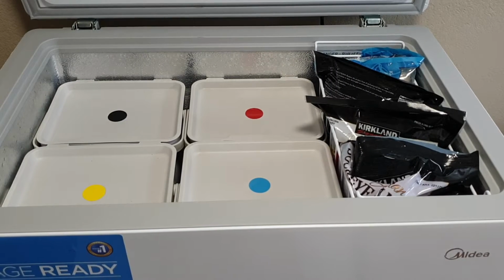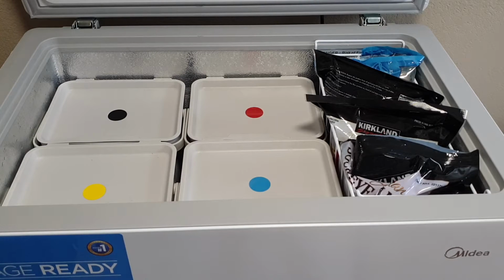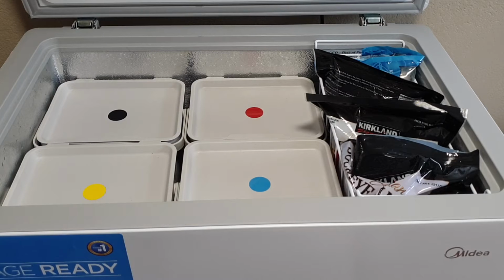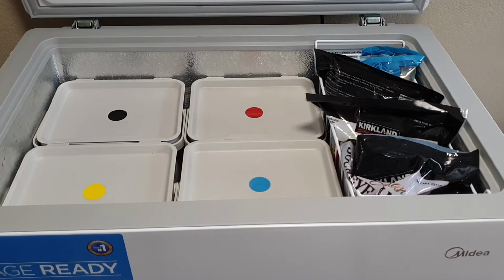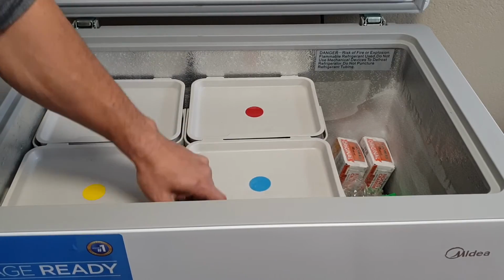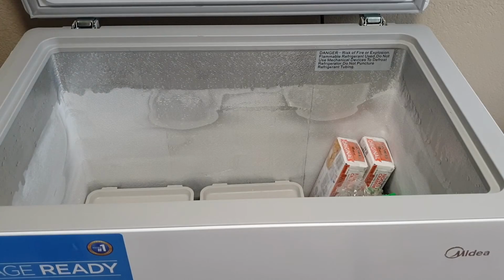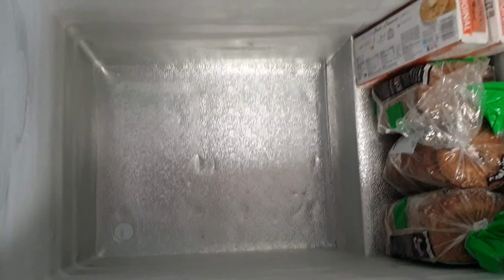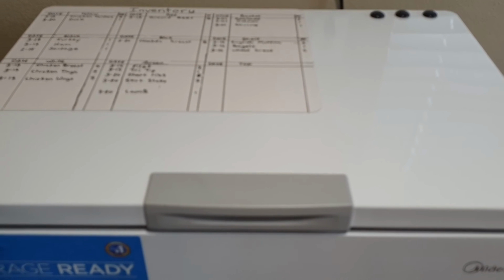How to organize a Midea 7cu ft chest freezer with Ikea bins.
This video will show the best way i found to organize a costco Midea chest freezer using 6 Ikea bins. It will keep food properly stored in your freezer and keeps from waste due to not being able to track what items you have. Here are the links to the products used.  This is a great chest freezer Ikea Hack and easy way to organize a chest freezer. easy Chest freezer cleanout